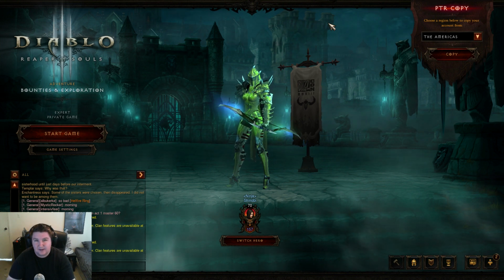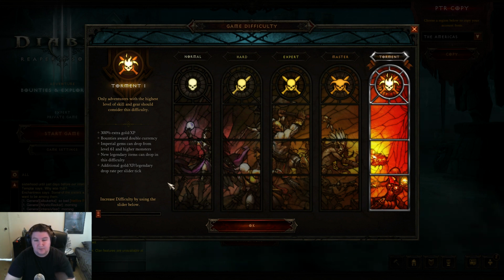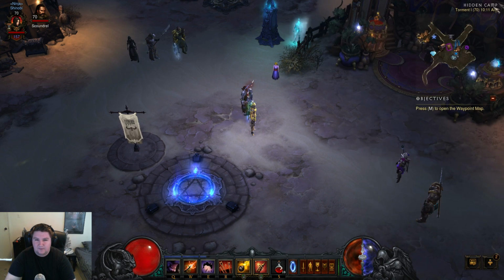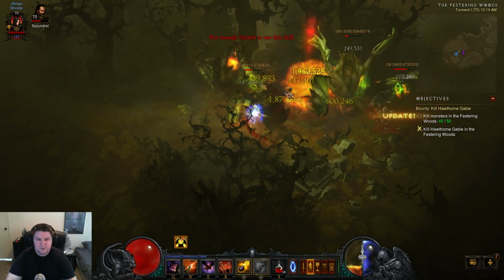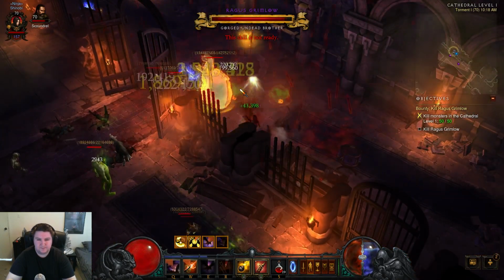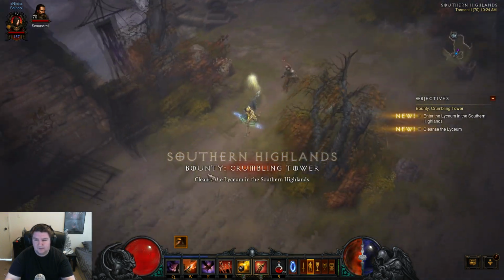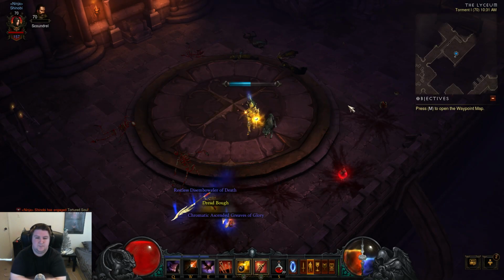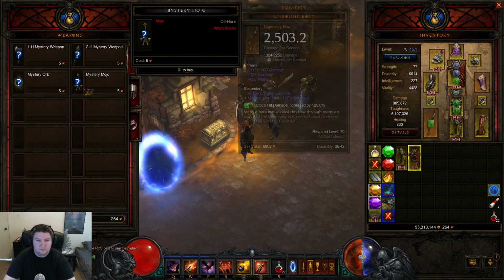Diablo 3: Reaper of Souls Beta - Bounty Guide & Beta Problems